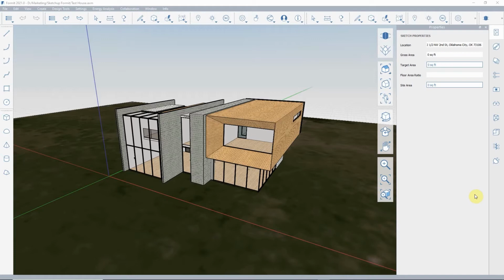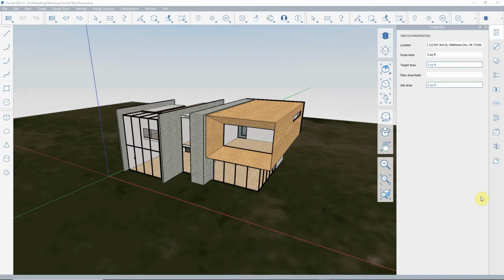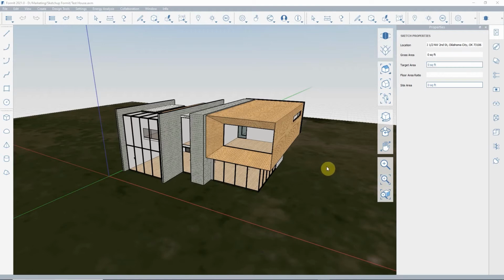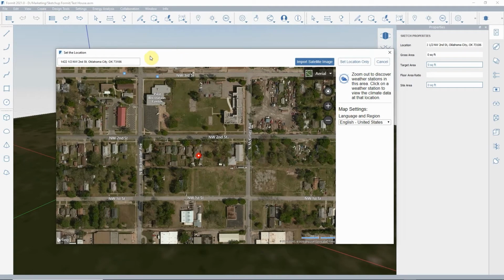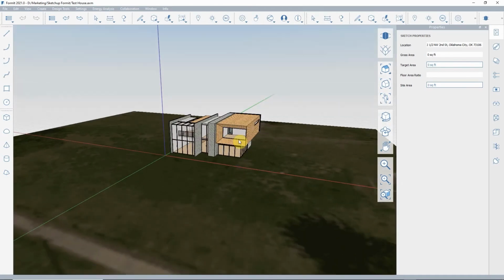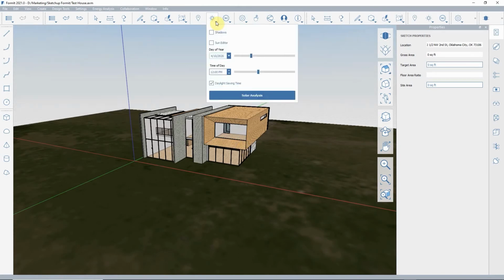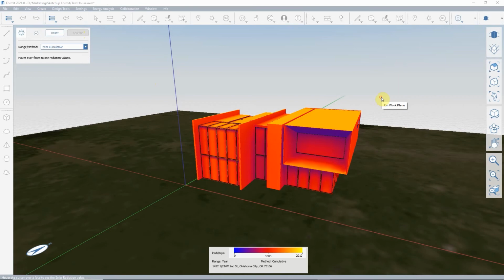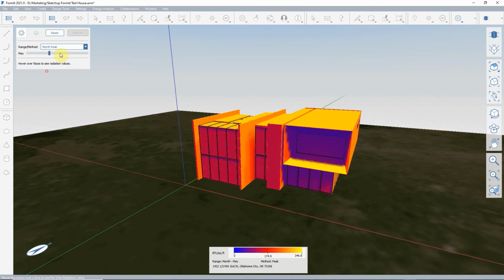Visualize the Sun's Impact on Your Building with Formit 2021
In this video, Senior Technical Specialist, Brian Weeks will demo the new tool to Formit 2021, Solar Analysis-- which will help show the solar impact of heat gain on the surfaces of the model.